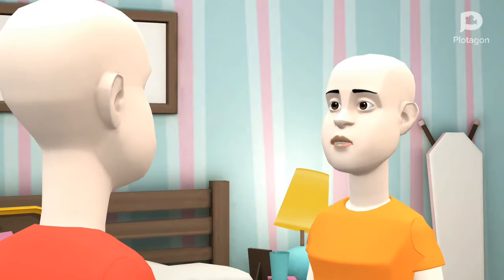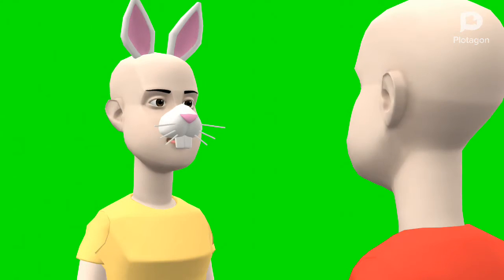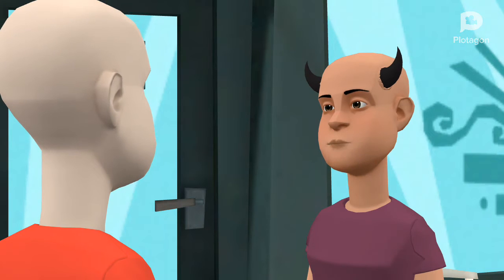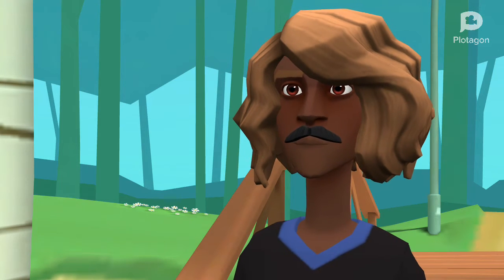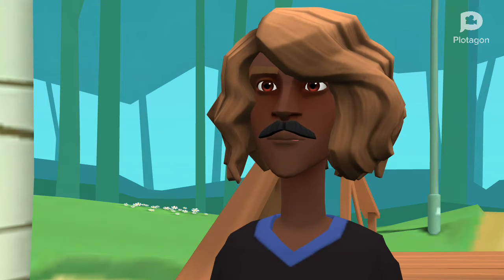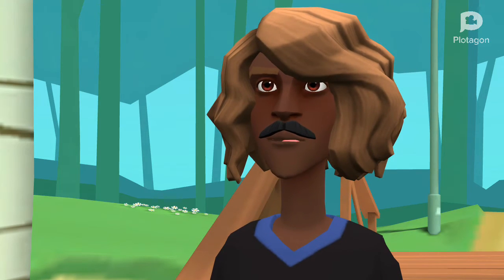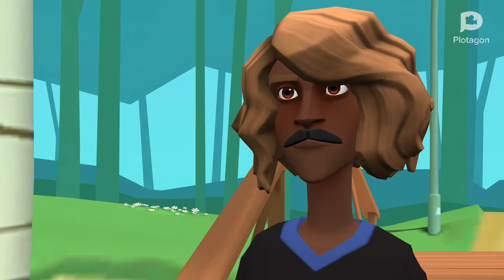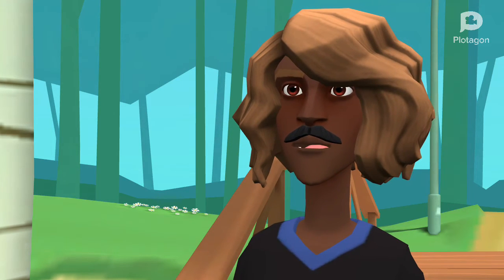Peppa Pig Plotagon S3 E1: School Trip To The Aquarium